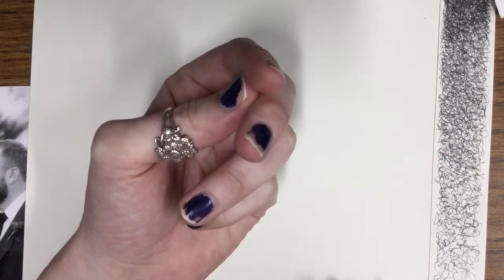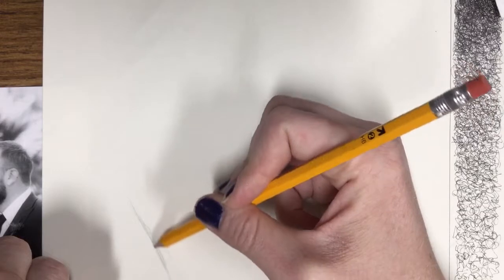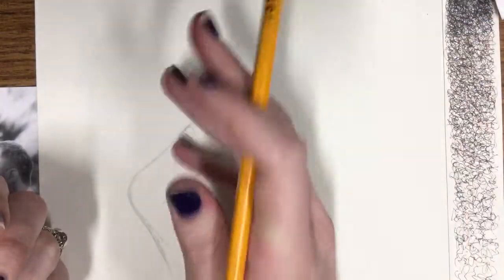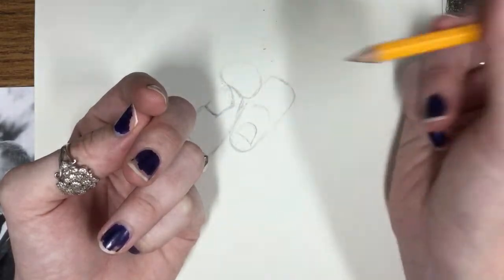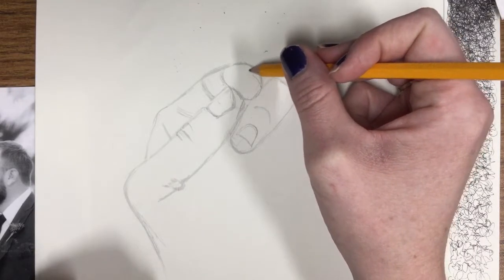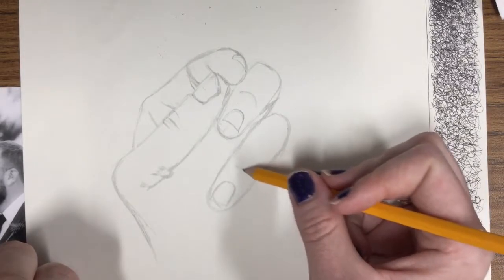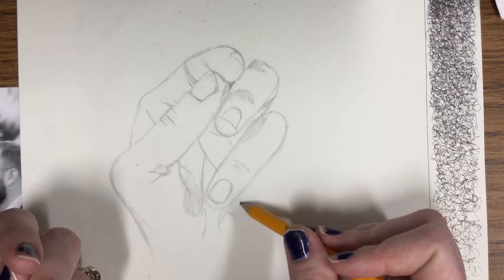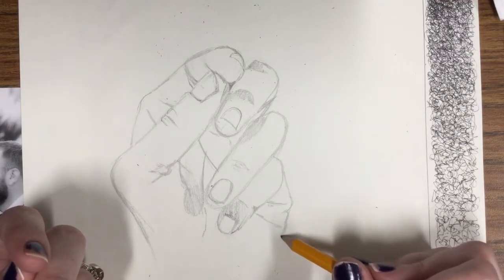Scribble Art Demo: How to Draw Your Hand